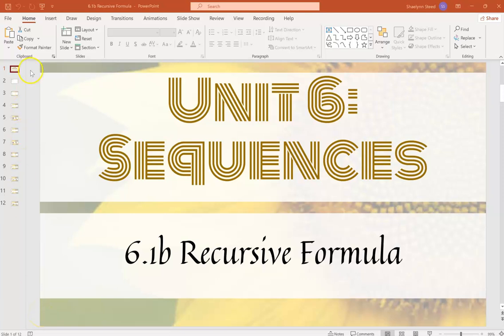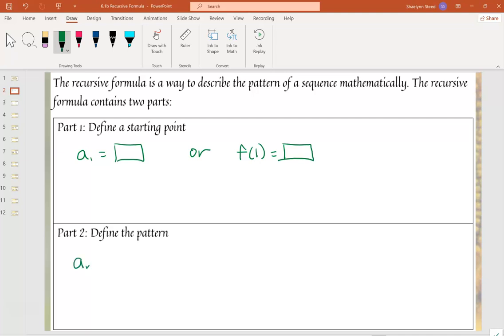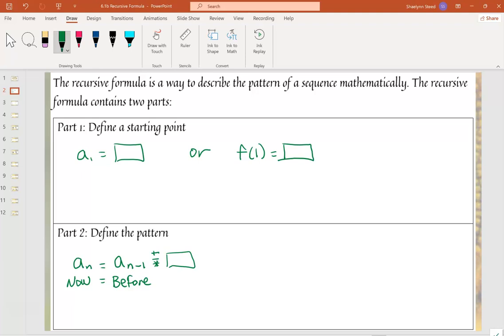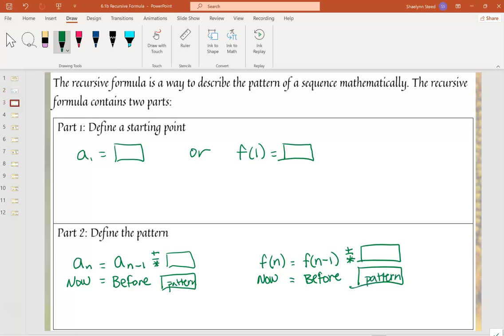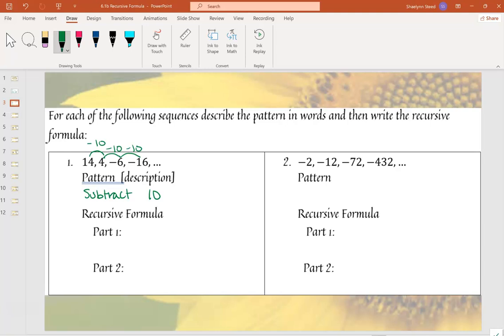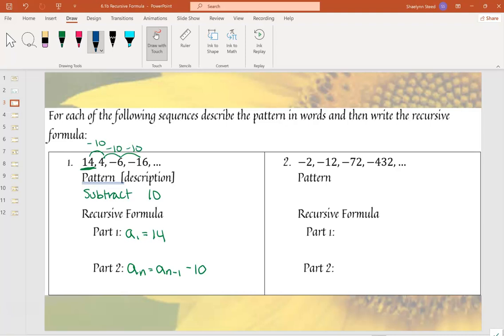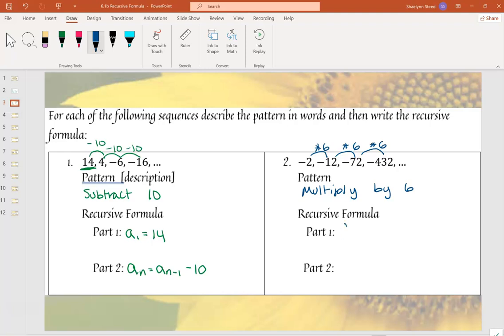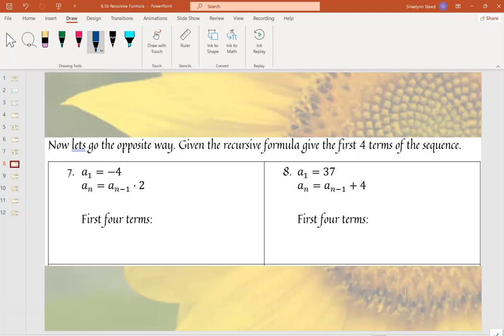6.1b Recursive Formula 1/2